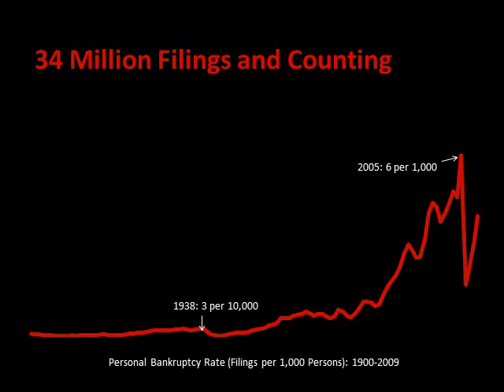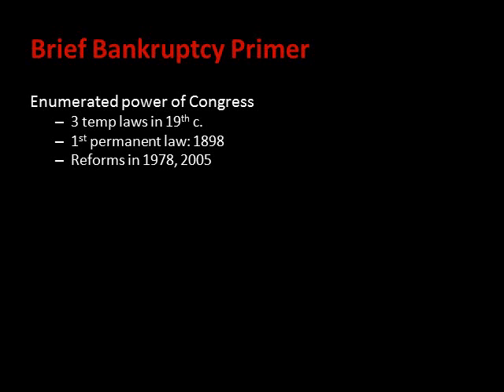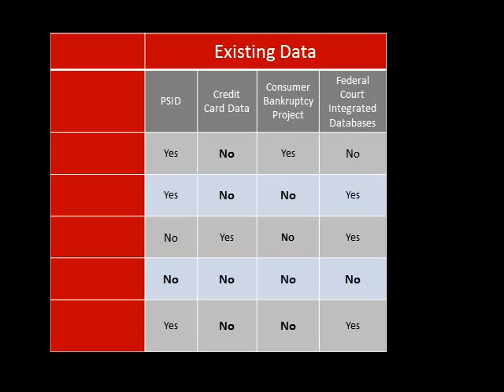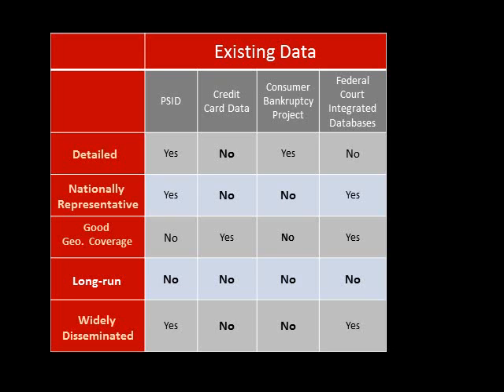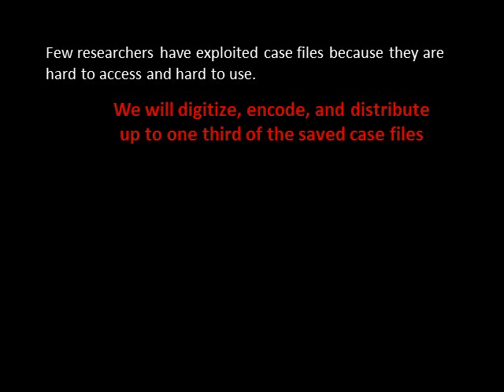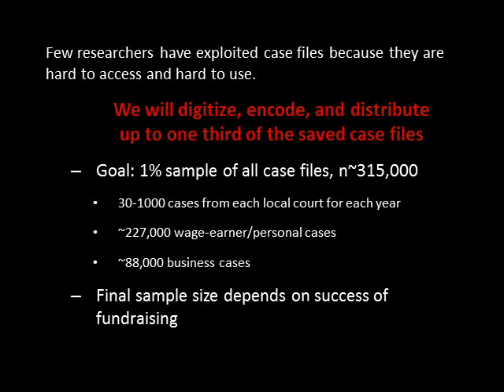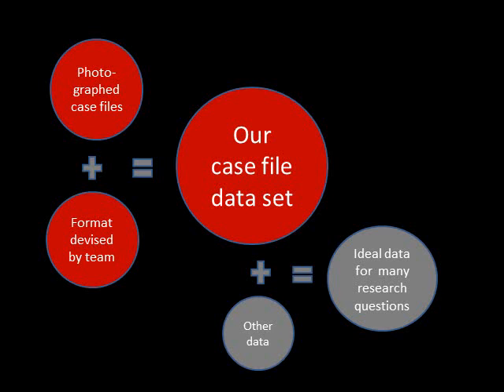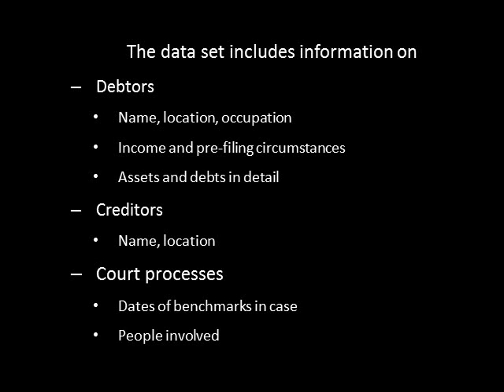Historical Bankruptcy Project Overview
The Sample of Historical Bankruptcy Cases project at American University aims to stimulate interdisciplinary research on the causes and consequences of bankruptcy and on the history of credit markets.